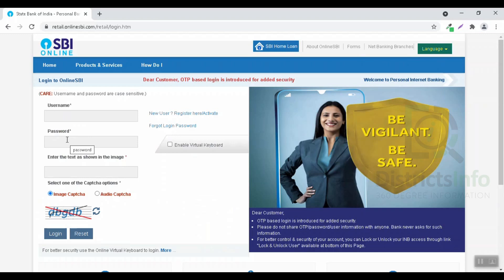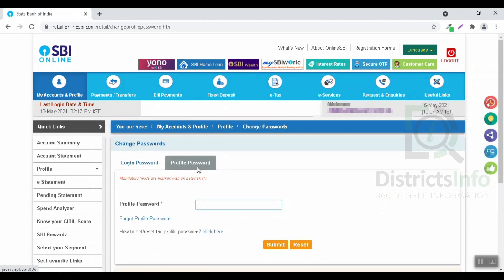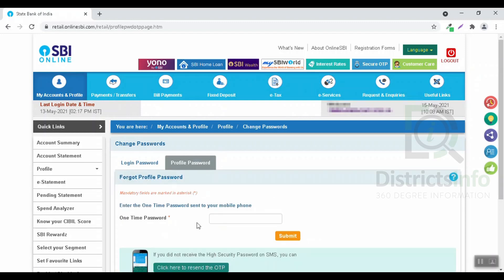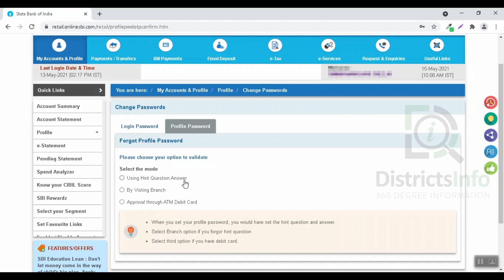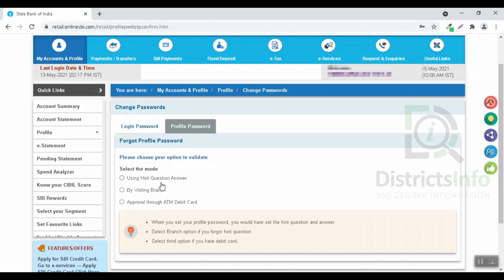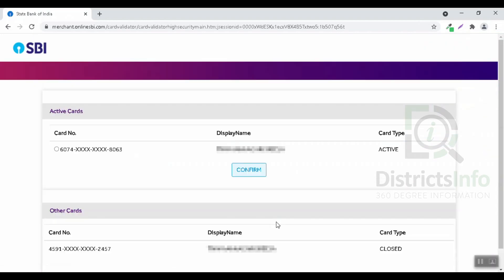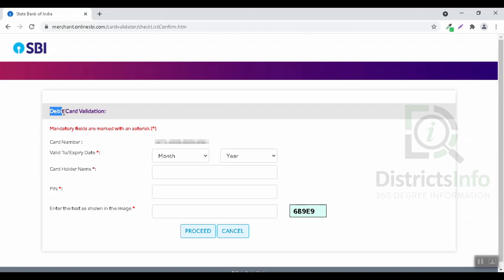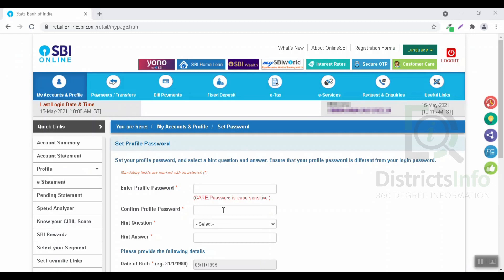SBI Profile Password Reset Online in Internet Banking | How to Change SBI Profile Password Telugu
SBI Profile Password Reset Online in Internet Banking | How to Change SBI Profile Password Telugu: In this video, we have shown "SBI Profile Password Change Online in Internet Banking in Telugu".